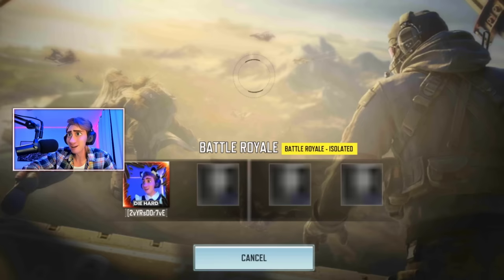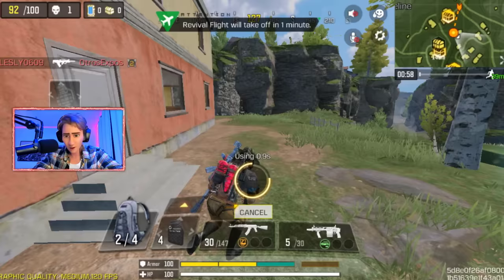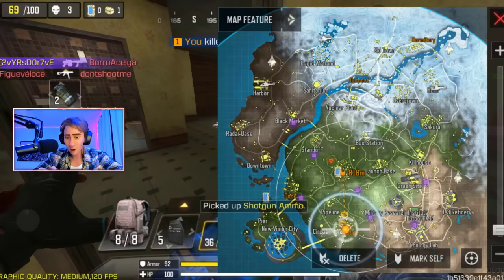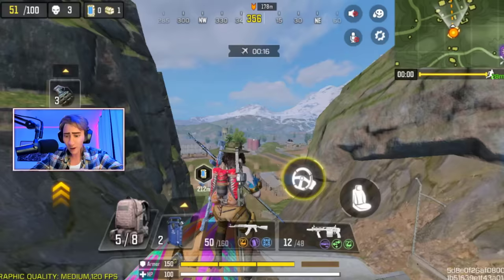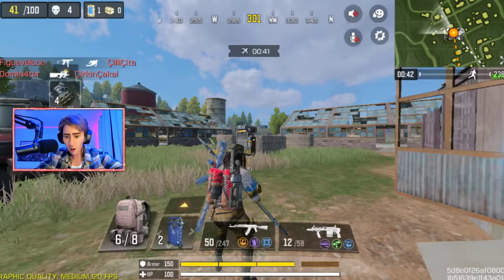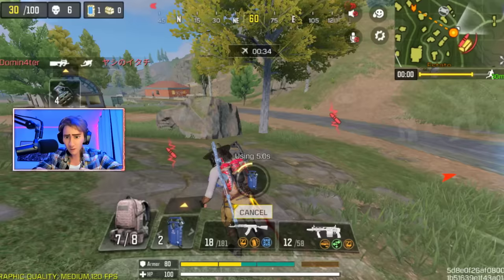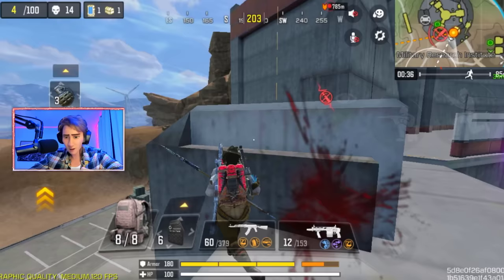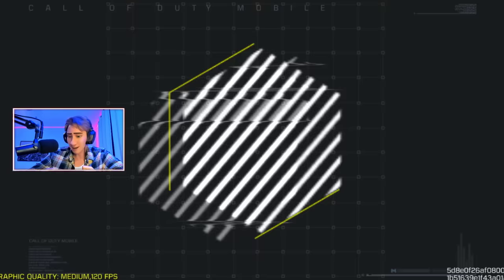*NEW* TREASURE CHEST EVENT in COD MOBILE 🤯